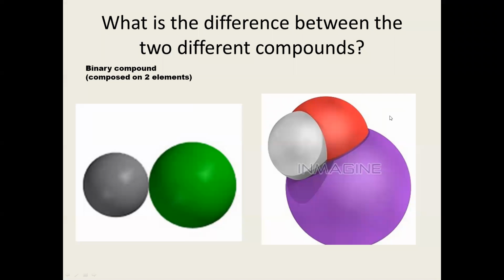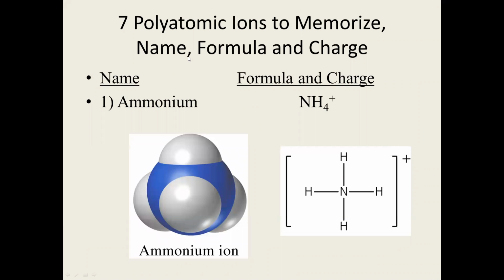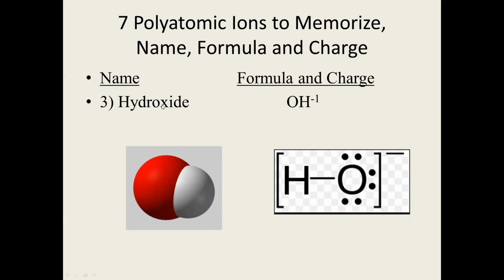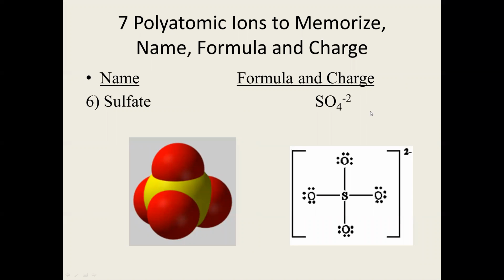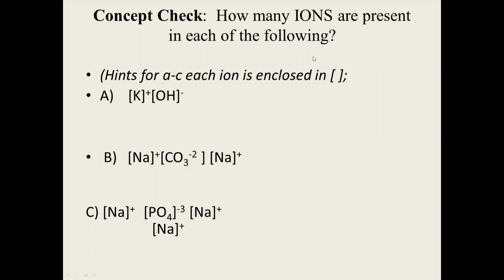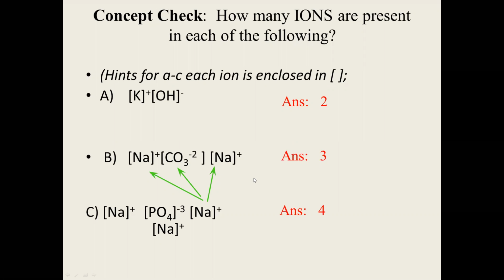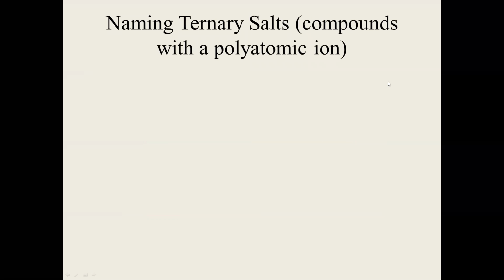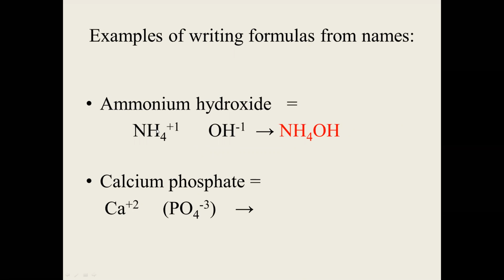Common Polyatomic ions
Here's a hit list of seven common ions, their charges and shapes